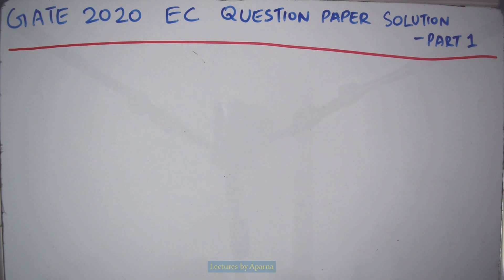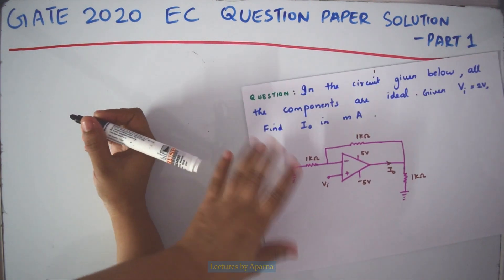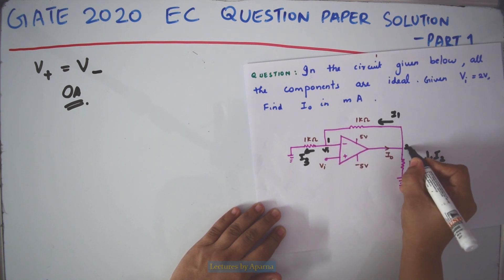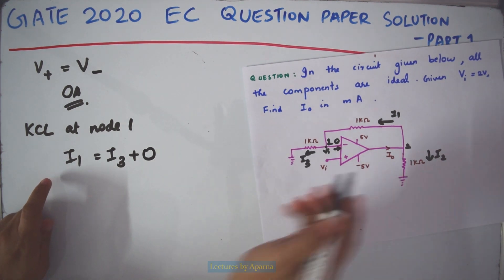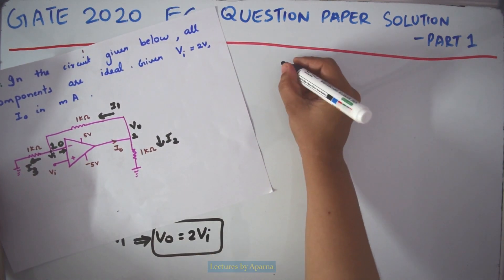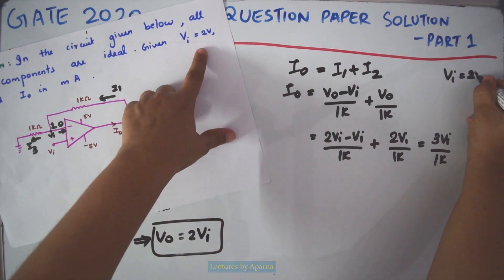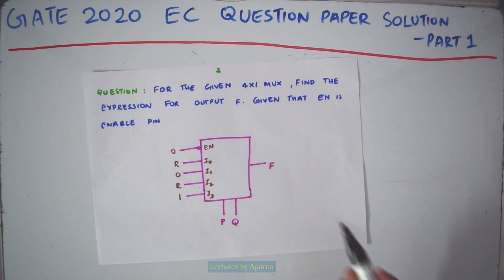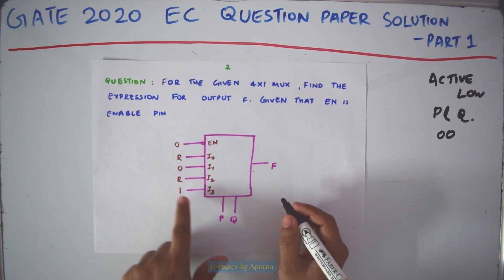GATE 2020 ECE ANSWER KEY | PART 1 | DETAILED SOLUTIONS | ELECTRONICS & COMMUNICATION ENGINEERING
In this video GATE 2020 ECE ANSWER KEY & DETAILED SOLUTIONS will be available!!